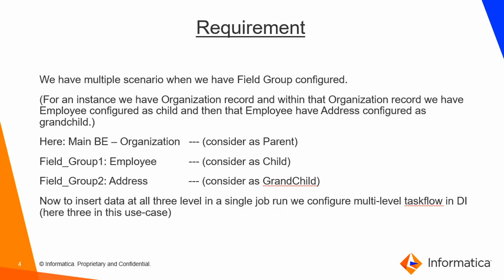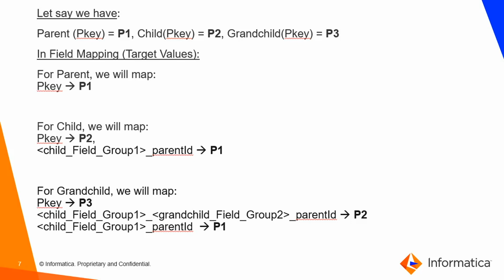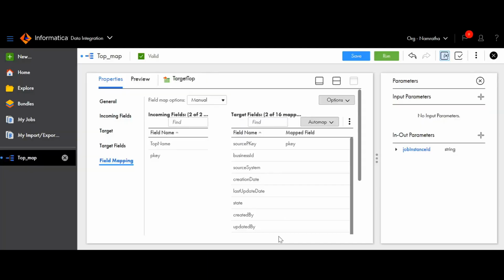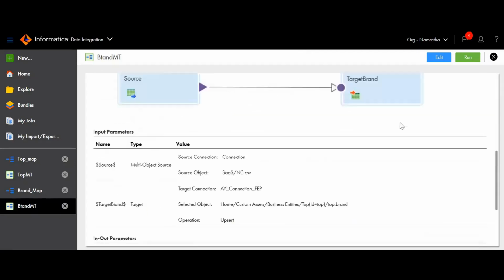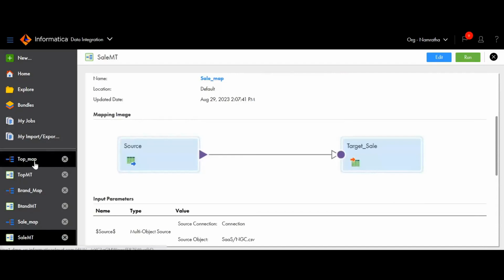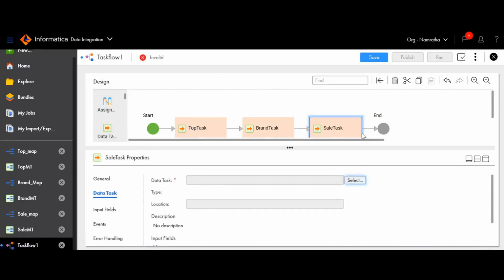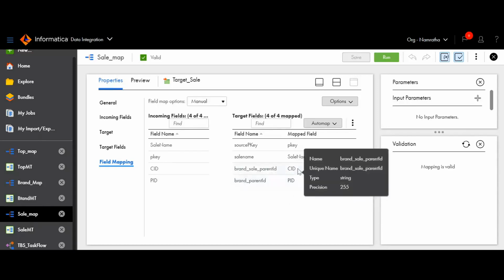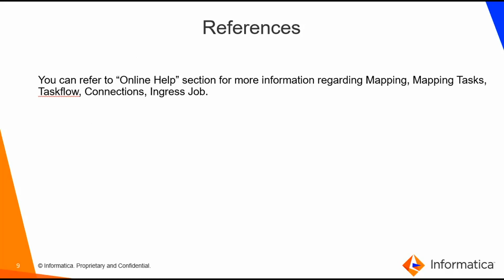How to Configure 3-Level Ingress Using B360 FEP Connector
This video explains how to configure 3-Level Ingress using B360 FEP connector.